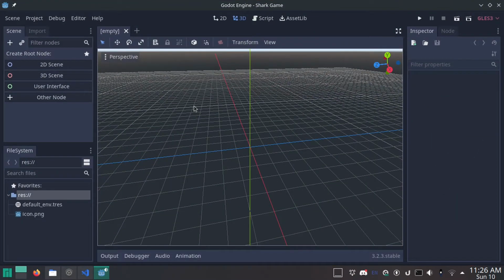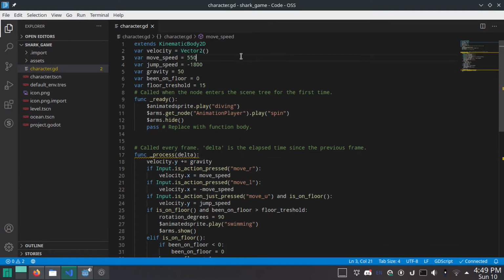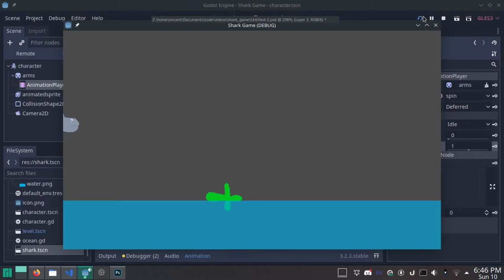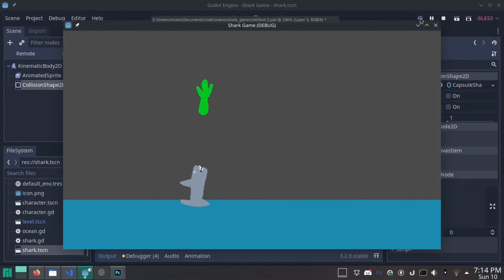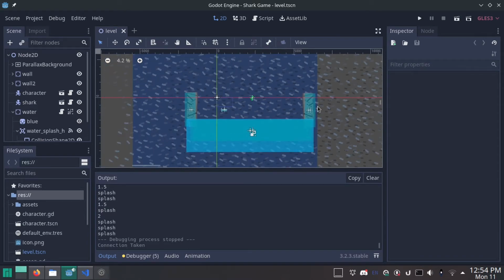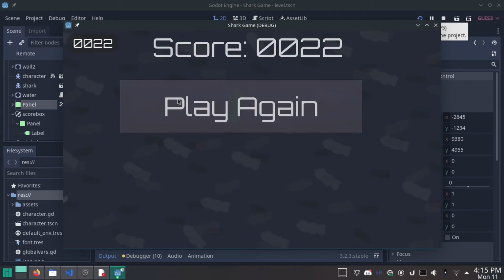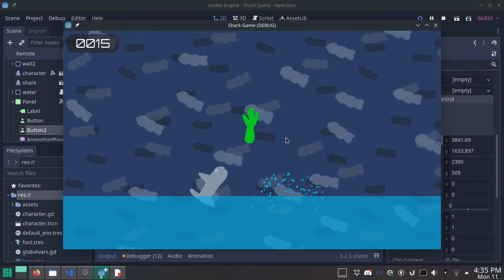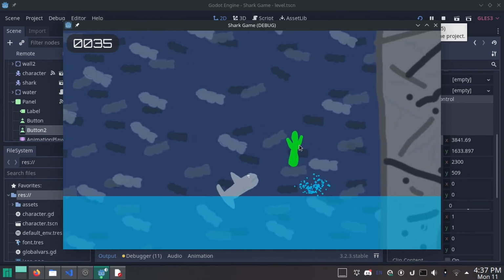Making a Game in the Godot Game Engine (really fast)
In this video, I make a game using the free and open-source game engine, Godot.

Music in this video (not in order):
Higher Octane by Vans In Japan
The Well Tempered Clavier, Book I, BWV 846-869 - Prelude No. 5 in D major performance by Kimiko Ishizaka
The Well Tempered Clavier, Book I, BWV 846-869 - Prelude No. 11 in F major, BWV 856 performance by Kimiko Ishizaka
The Well Tempered Clavier, Book I, BWV 846-869 - Prelude No. 15 in G major, BWV 860 performance by Kimiko Ishizaka
The Well Tempered Clavier, Book I, BWV 846-869 - Prelude No.1 in C major performance by Kimiko Ishizaka
The Well Tempered Clavier, Book II, BWV 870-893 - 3. Prelude and Fugue in C-sharp major, BWV 872 Raymond Smullyan, liscensed under CC-BY